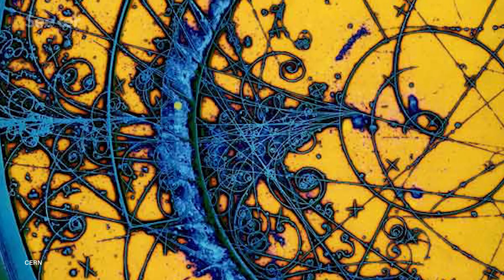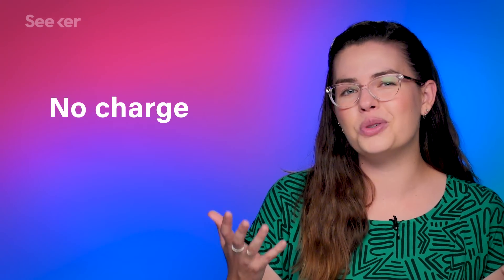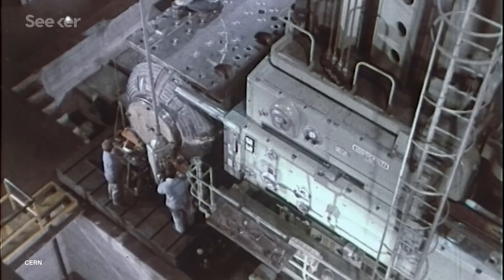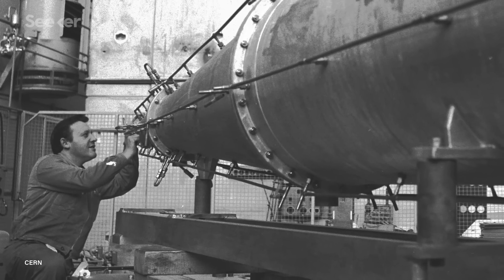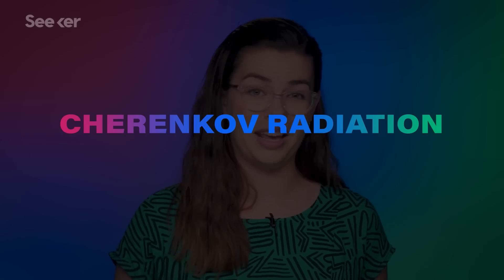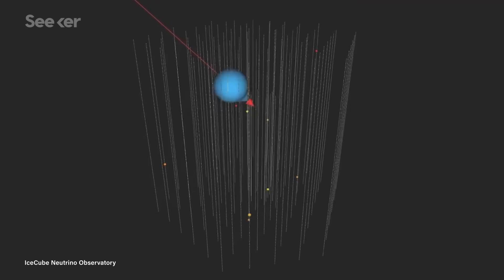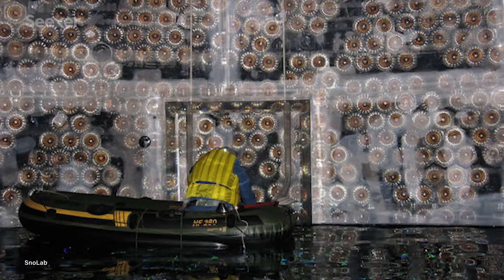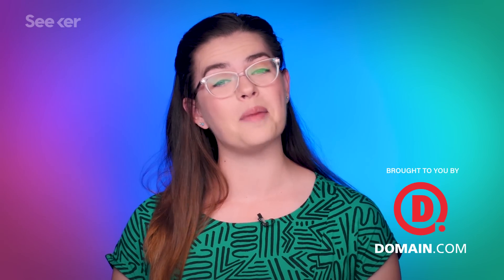This Is What Neutrinos Look Like When Scientists Catch Them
Scientist use crazy technology to hunt down the elusive “ghost particle”, from bubble chambers to glowing radiation. Here are the different methods they’ve tried, and are still using today.

Seeing the invisible: Event displays in particle physics
“ A cloud chamber is a box containing a supersaturated vapour. As charged particles pass through, they ionise the vapour, which condenses to form droplets on the ions. The tracks of the particles become visible as trails of droplets, which can be photographed. “

“Today, a major experiment has joined this fundamental search. The Karlsruhe Tritium Neutrino Experiment, or KATRIN, is a massive detector based in the town of Karlsruhe, Germany, that has been designed to measure a neutrino’s mass with far greater precision than existing experiments. At KATRIN’s heart is a 200-ton, zeppelin-like spectrometer, and scientists hope that with the experiment launching today they can start to collect data that in the next few years will give them a better idea of just how massive neutrinos can be.”

The short-baseline detectives and the mysterious case of the sterile neutrino
“Scientists from Fermilab and more than 45 institutions around the world have teamed up to design a program to catch this hypothetical neutrino in the act. The program, called the Short-Baseline Neutrino (SBN) program, makes use of a trio of detectors positioned along one of Fermilab’s neutrino beams. Although there are other reactor and source-based experiments in the world that actively seek a fourth neutrino, also called a sterile neutrino, SBN is the only program that uses a particle accelerator to produce neutrinos and multiple neutrino detectors for this search.”